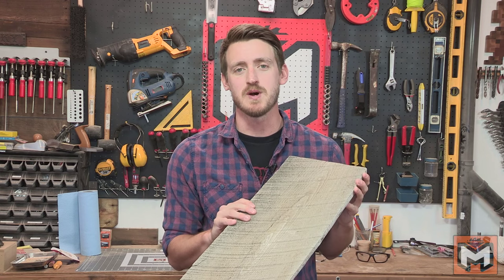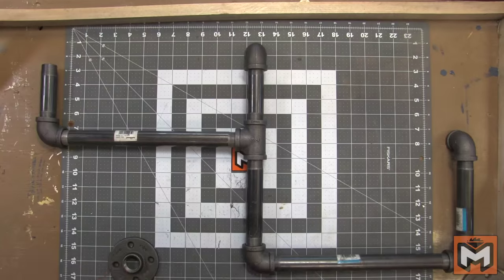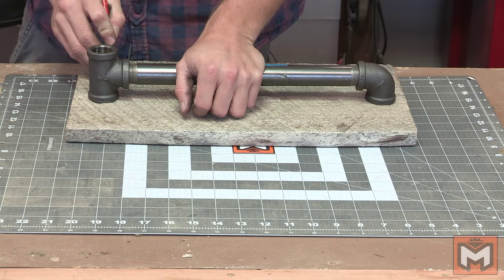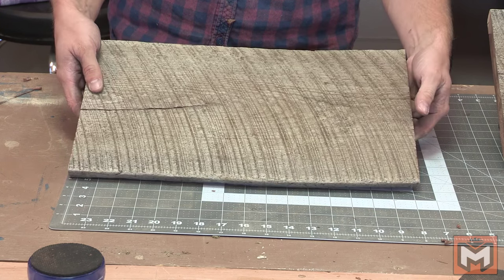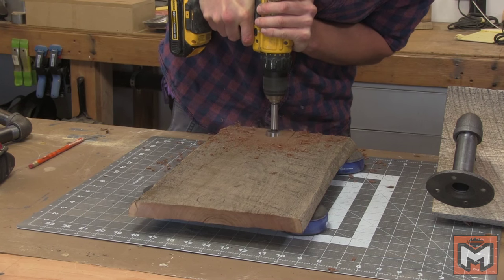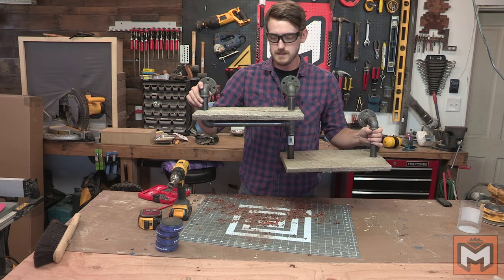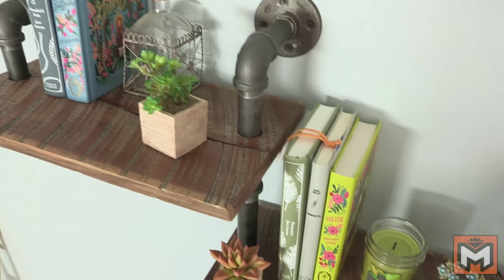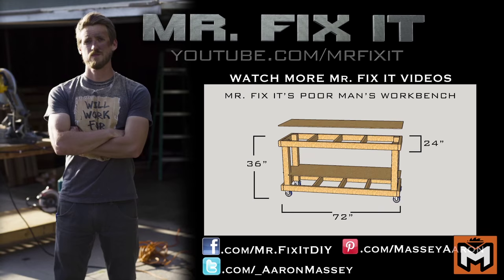DIY INDUSTRIAL PIPE SHELF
Today I show you how to build an industrial black pipe shelf! For a complete list of materials, check out the blog below: